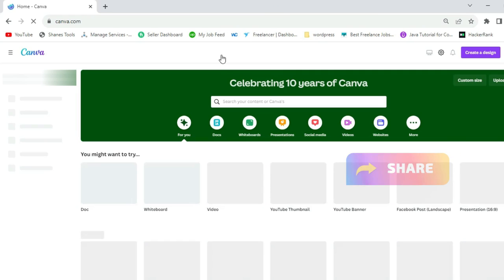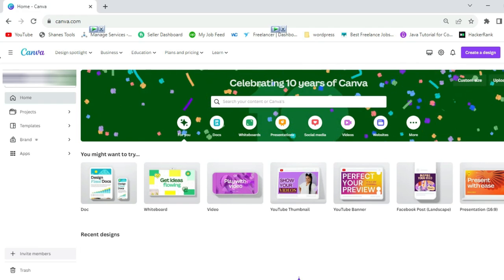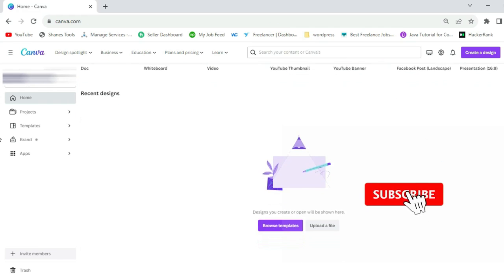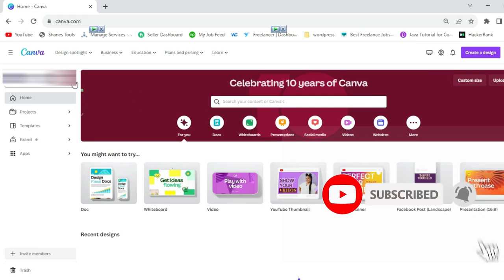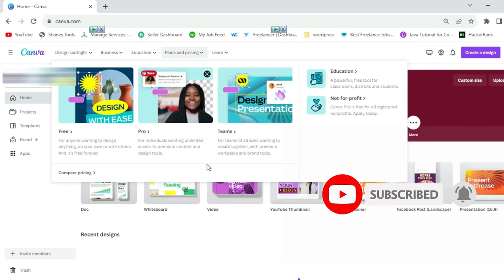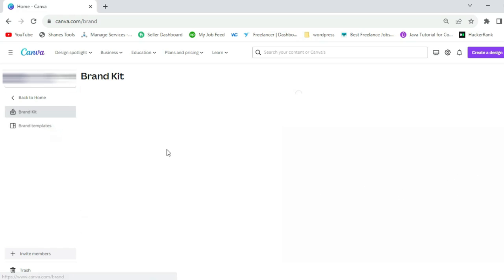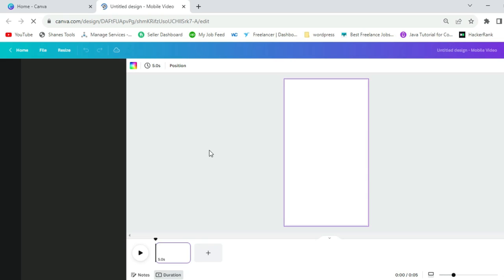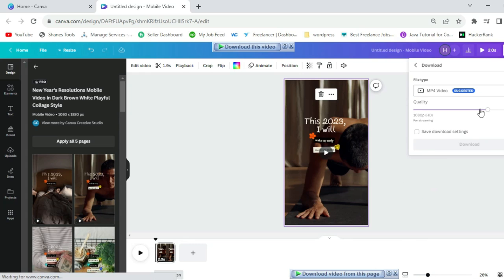Canva Pro free Team Invite Link 2024 [Daily Updated] Hammad Hasan || Mytechnologyhub.com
Canva pro Team Invite Link Free || Canva Premium Group Link || Canva pro Hammad Hasan || Mytechnologyhub.com || Canva pro Free Team Invite Link 2024 [Daily Updated]

Want to create professional-looking team invitations without spending a fortune? Look no further! With this video, you'll be able to create professional looking team invitations using Canva pro.

This video is a tutorial on how to create team invitations using Canva pro. In this video, you'll learn how to create a professional looking invitation template in minutes. Plus, you'll be able to create invitations free of charge using our team invite link and premium group link. So don't wait any longer, start creating team invitations today!